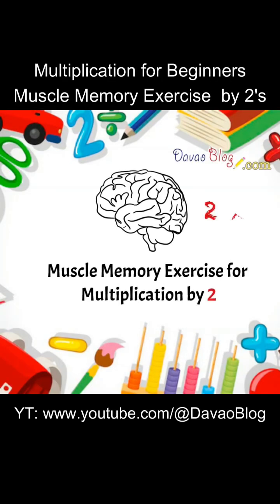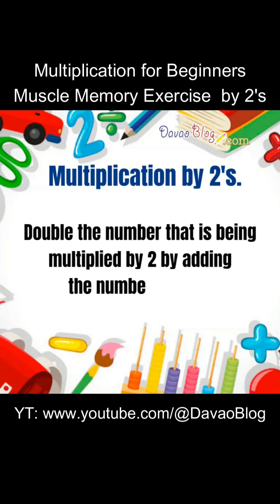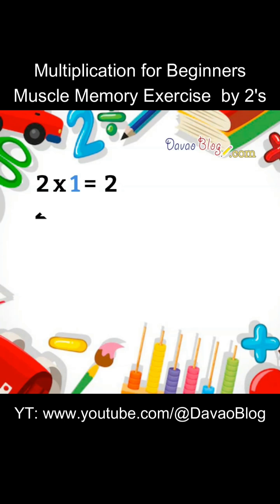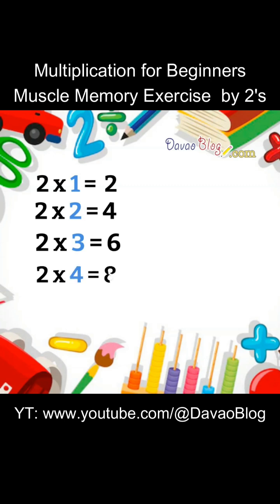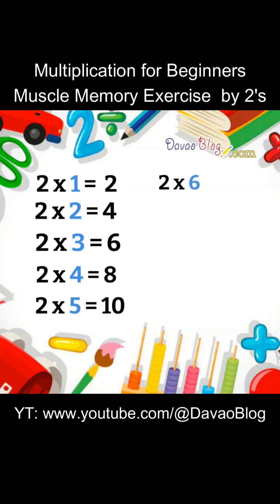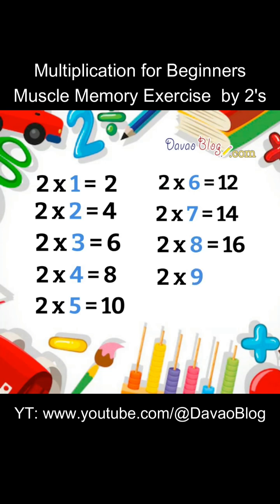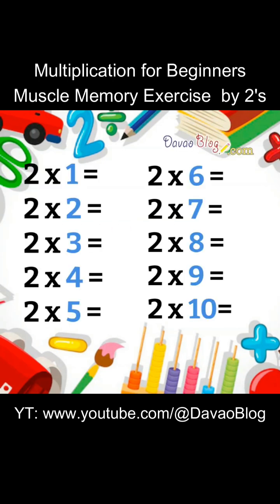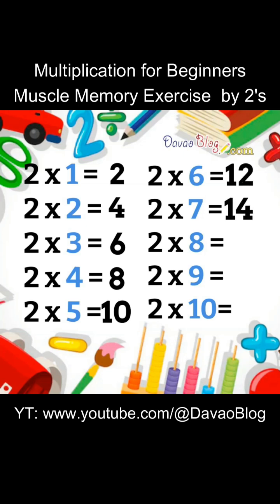Memorize the Multiplication Table by 2? MUSCLE MEMORY EXERCISE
Muscle Memory Exercise. How to memorize the multiplication table?
Keep repeating the video to memorize it in no time.
Multiplication by 2's

Rule: Double the number that is being multiplied by 2 by adding the number to itself.